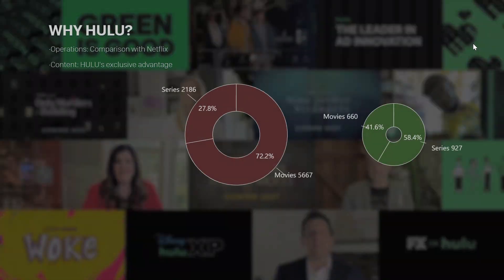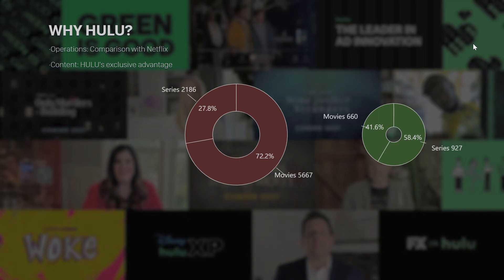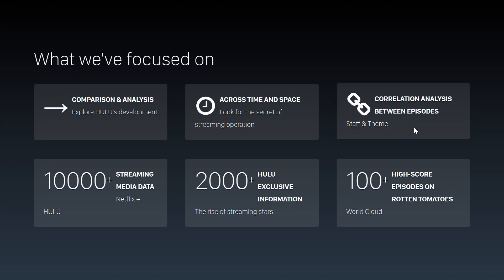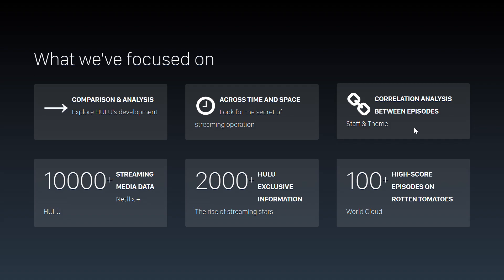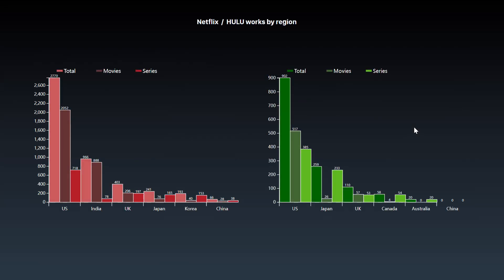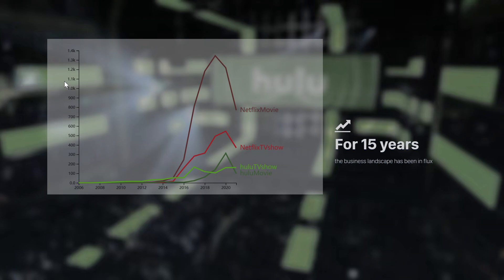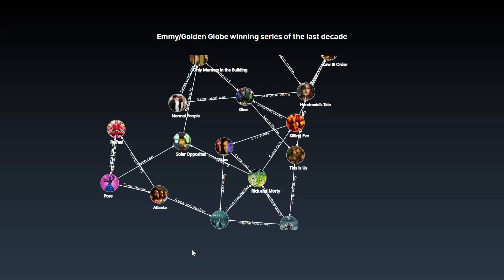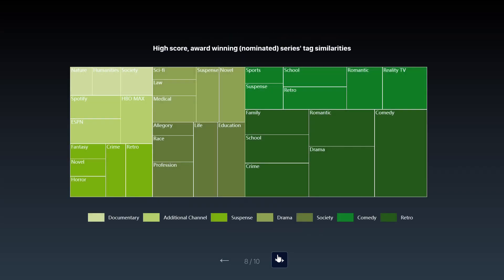Data Visualization for HULU and the streaming media industry